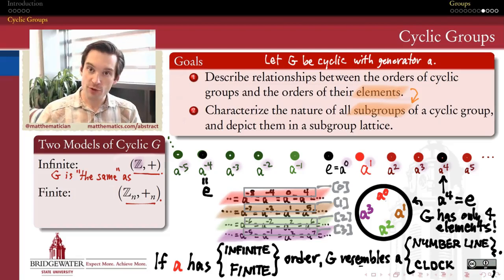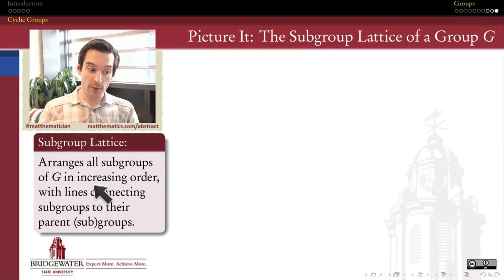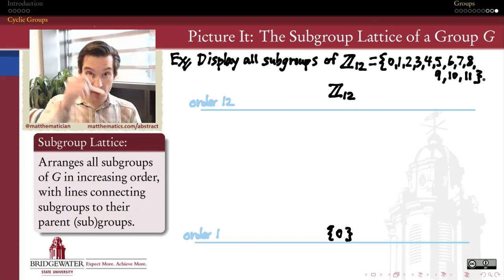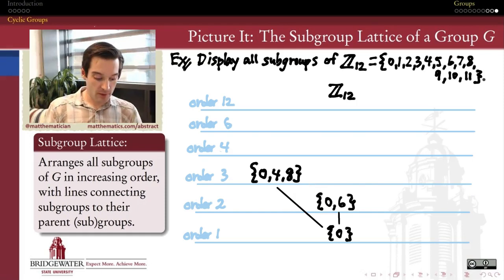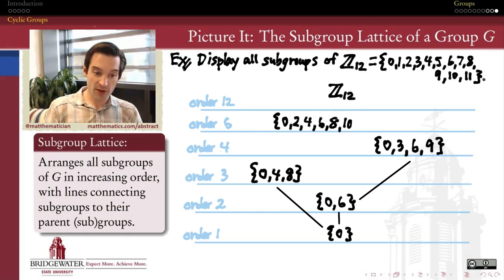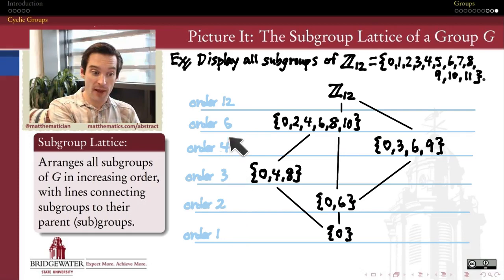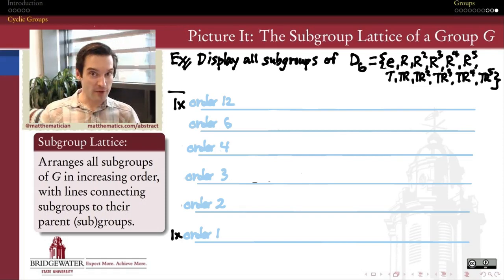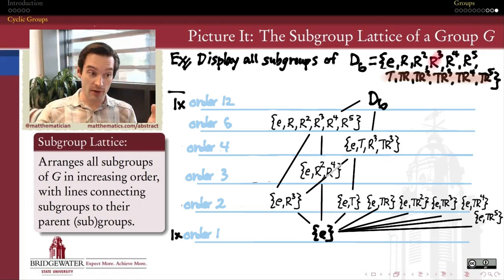301.4E Subgroup Lattice for Cyclic Groups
Building the subgroup lattice for a cyclic group.